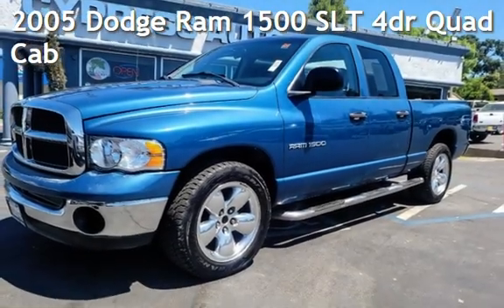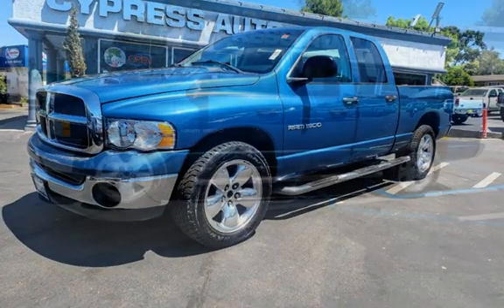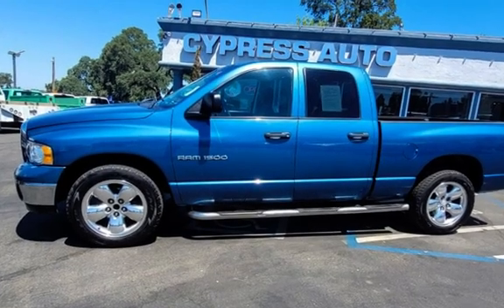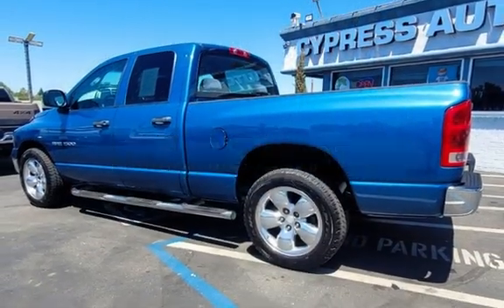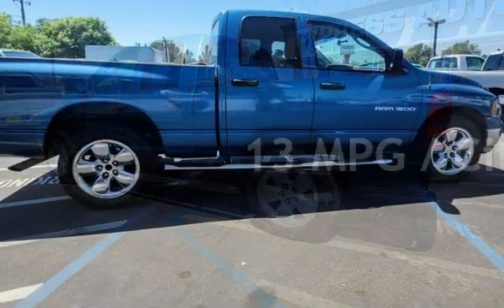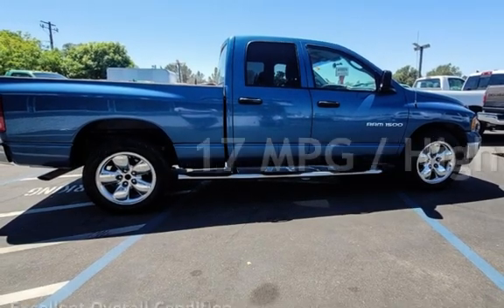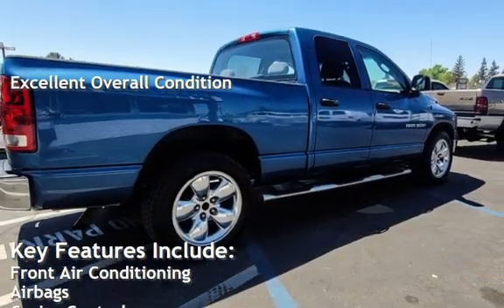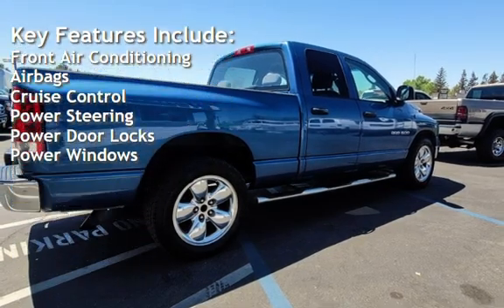2005 Dodge Ram 1500 SLT 4dr Quad Cab for sale in AUBURN, CA